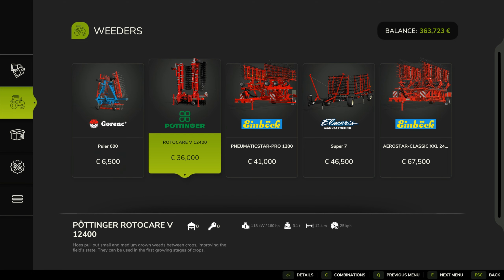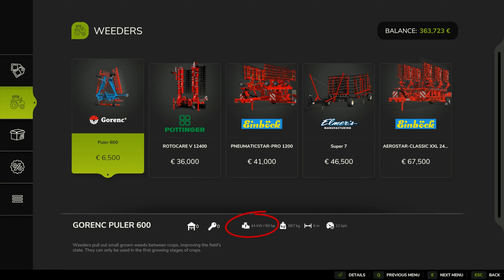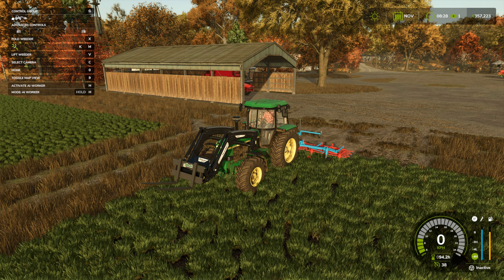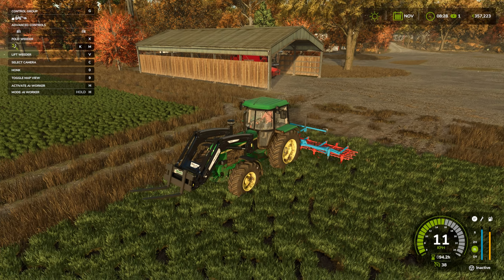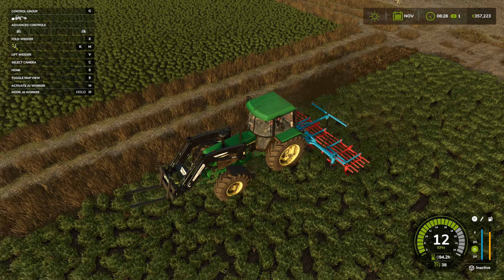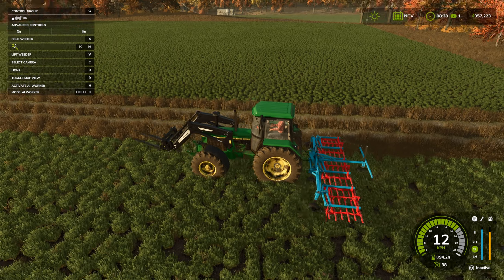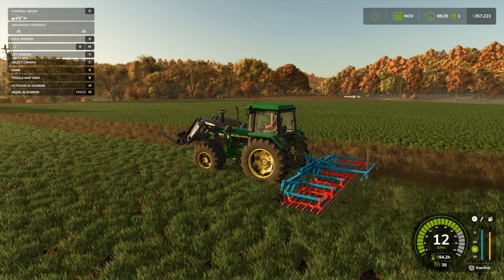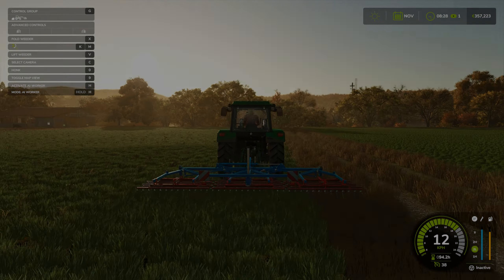Farming Simulator 25: Weeder | Beginner Guide Short Tutorial series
In this video we show you how to remove small weeds from your fields using a weeder in Farming Simulator 25.

A video which compares the different weeding methods is also available.